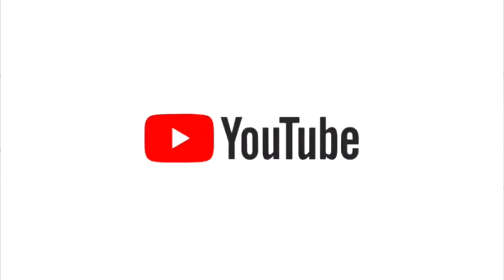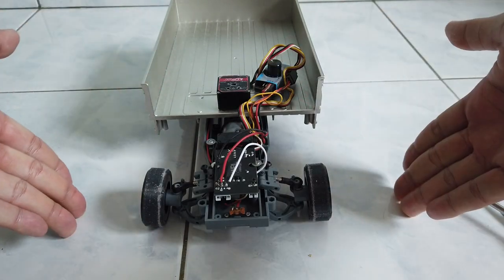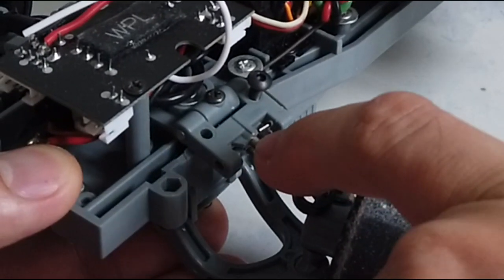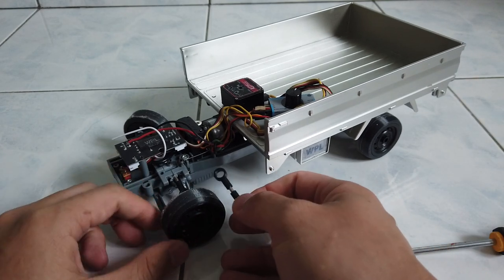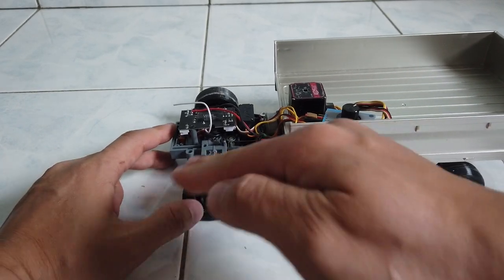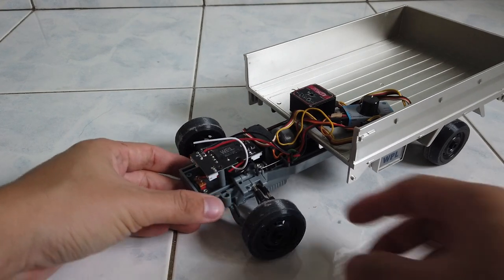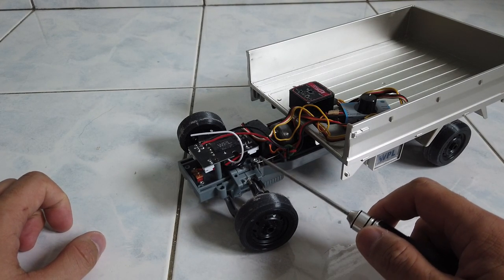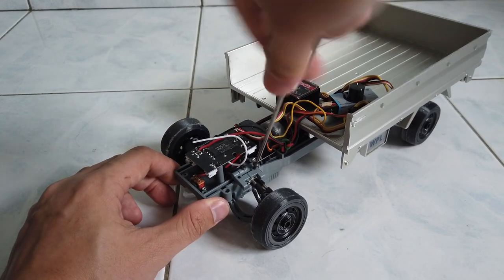WPL RC Build Tips #8 - D12 Camber Toe Castor Ride Height